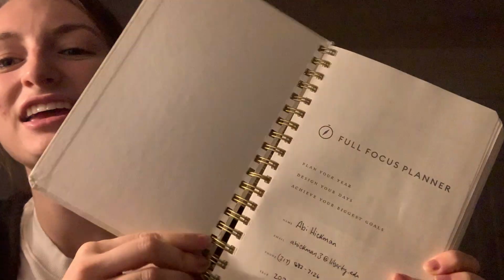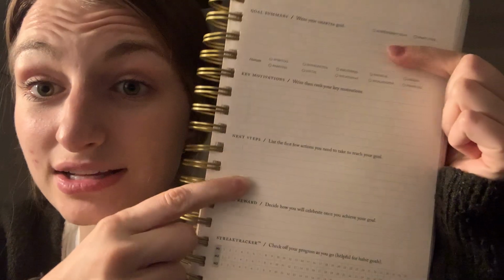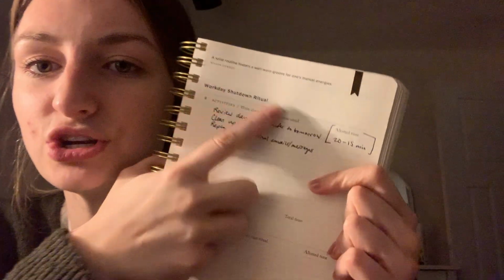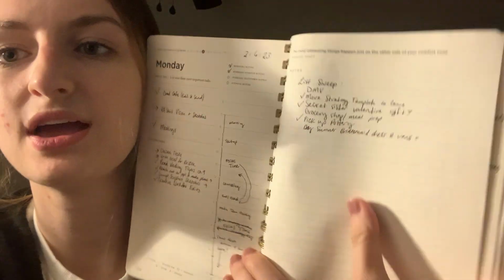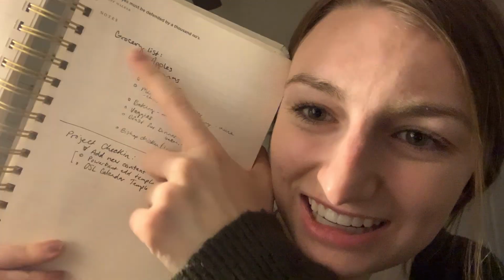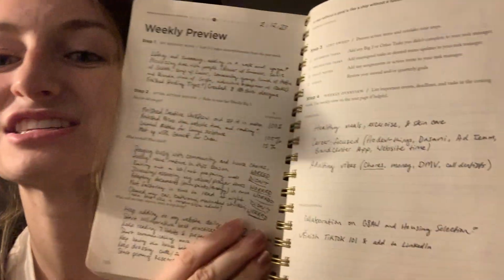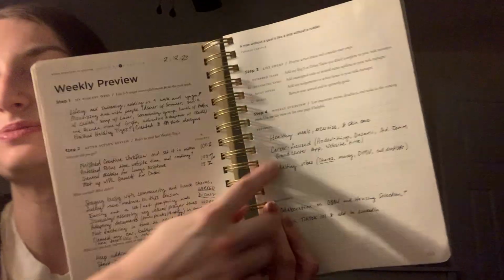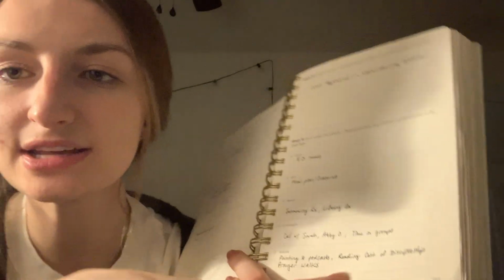Setting Up My Full Focus Planner for Success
Michael Hyatt’s Full Focus Planner has turned my naturally scattered, creative self into a disciplined and principled young professional 💁🏼‍♀️✨